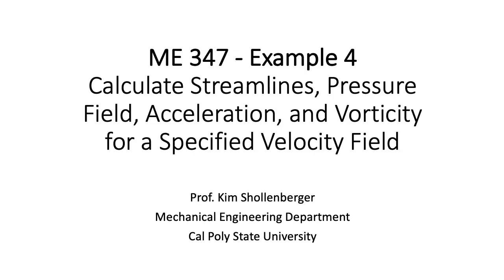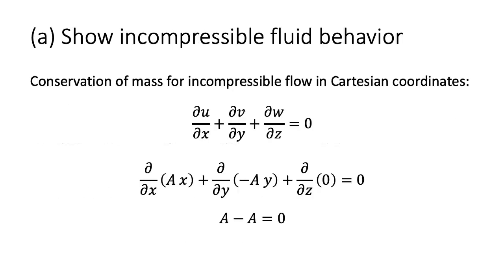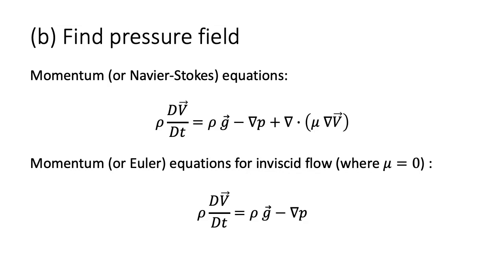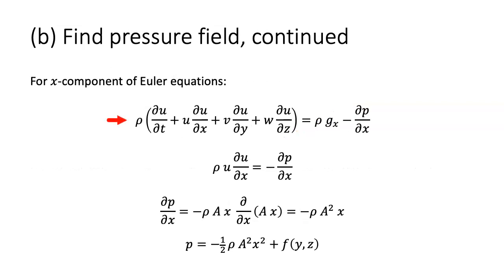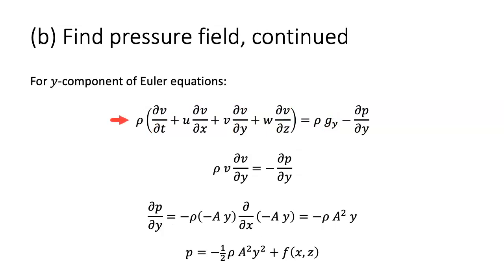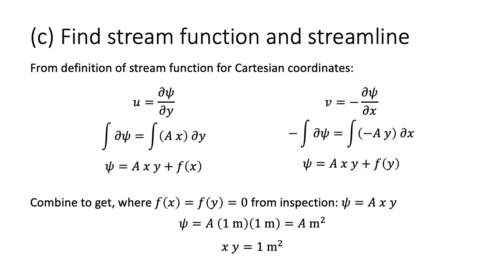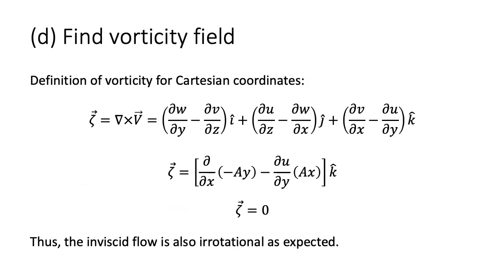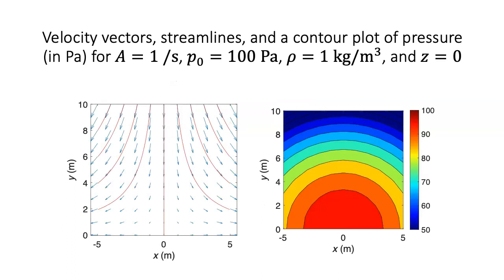ME 347 (Fluid Mechanics II), Example 4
Calculate Streamlines, Pressure Field, Acceleration, and Vorticity for a Specified Velocity Field